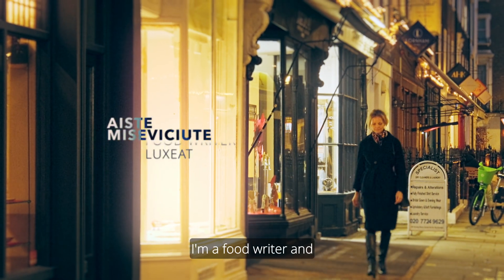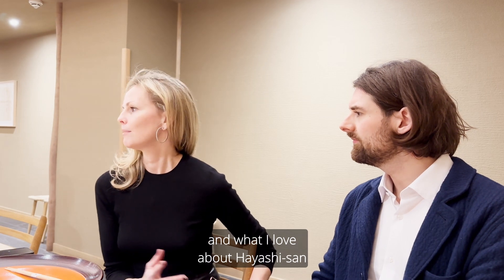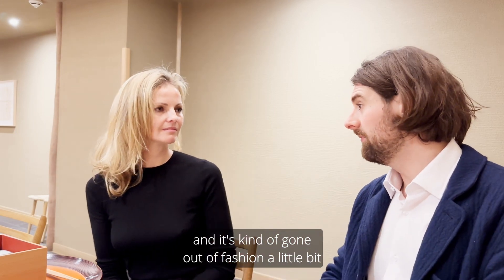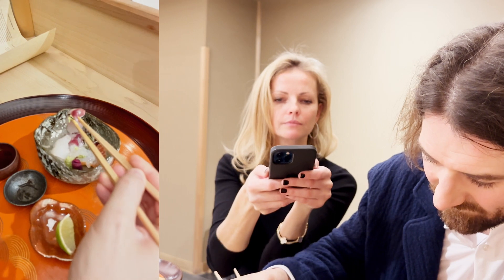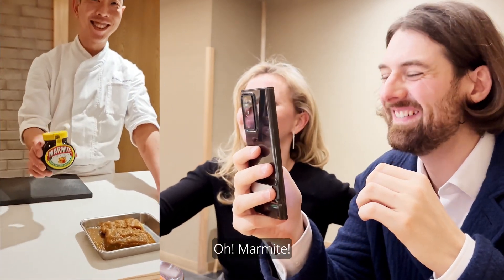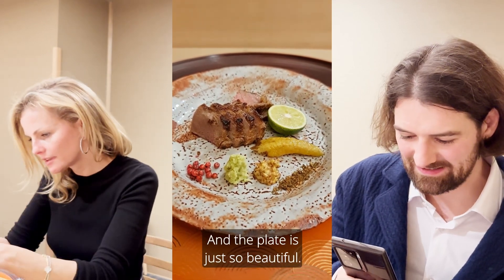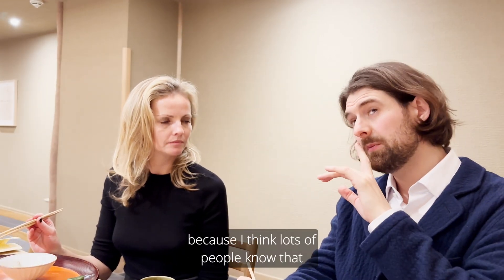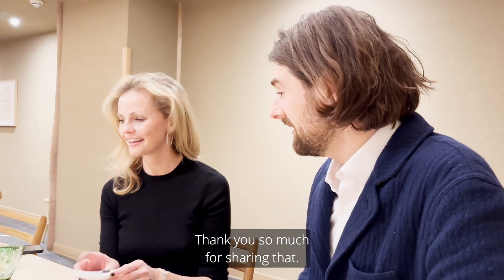Umami at Roketsu | Umami Reviews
Luxeat's Aiste Miseviciute and Dr. Johnny Drain experience a bespoke Japanese Kaiseki multi-course meal at Roketsu, London - possibly Europe's leading Kaiseki restaurant.

With Chef Owner Daisuke Hayashi and Mâitre d' Ryosuke Mashio, explore how Umami is created and amplified in these exquisite dishes.